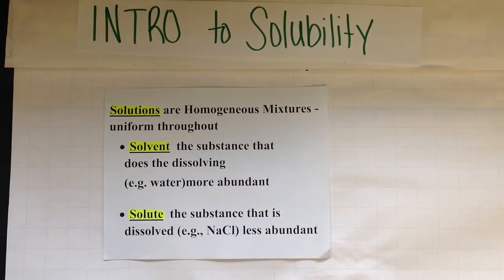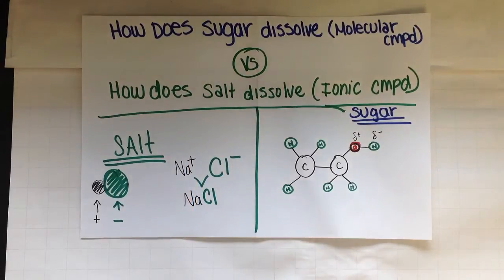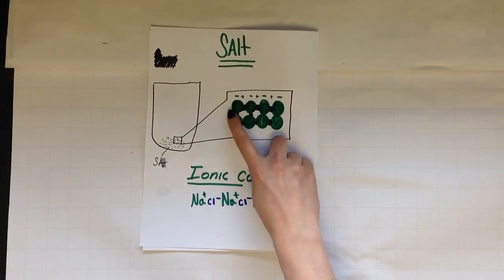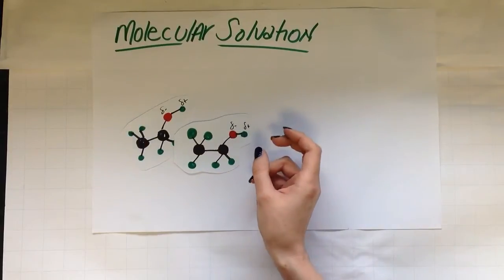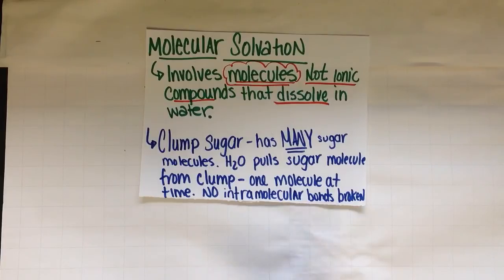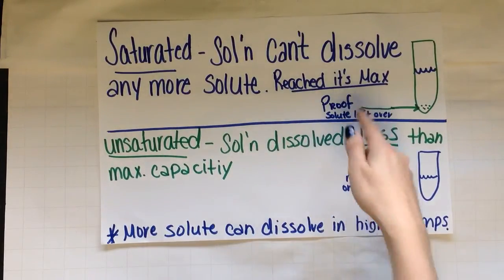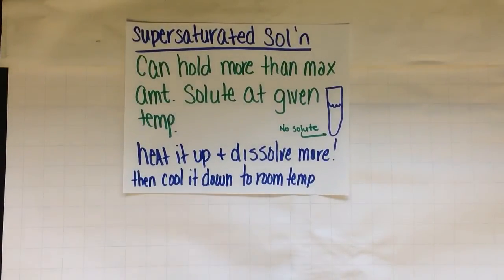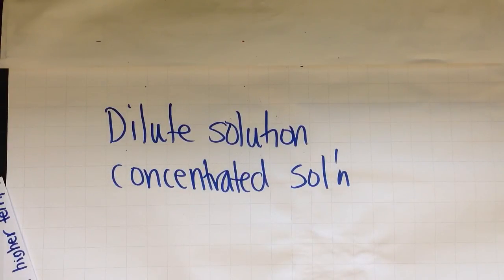Intro to solutions